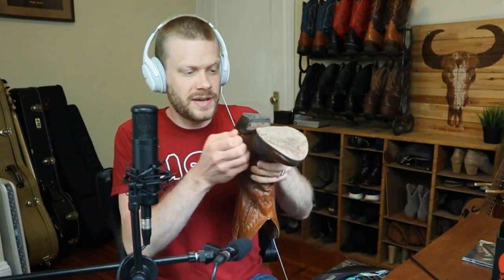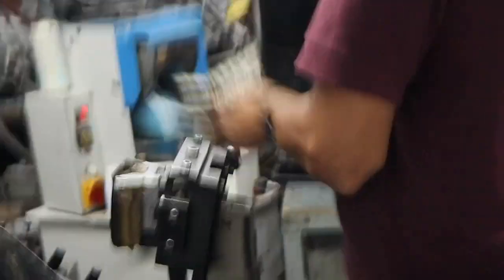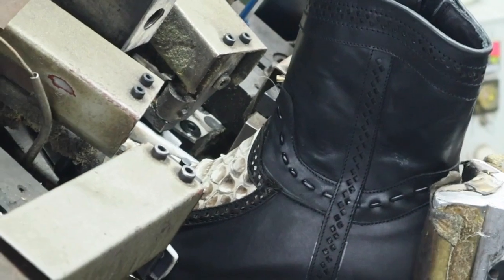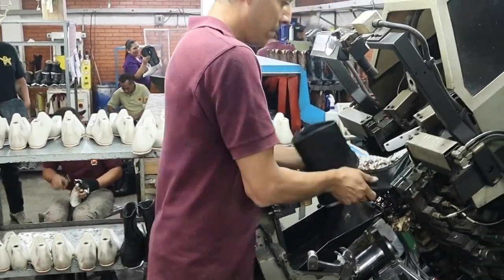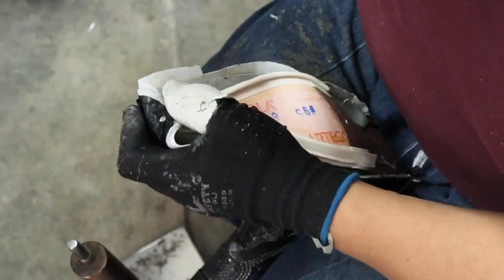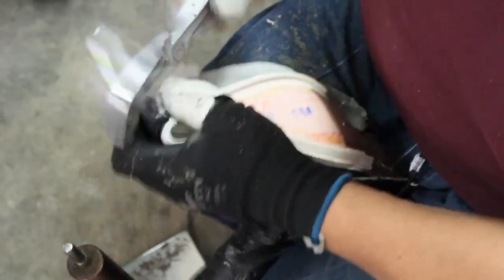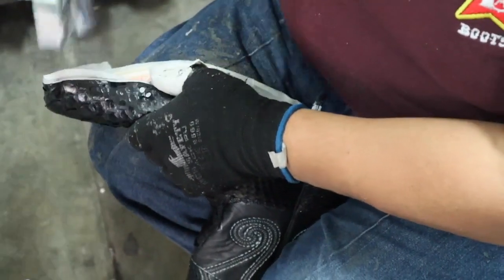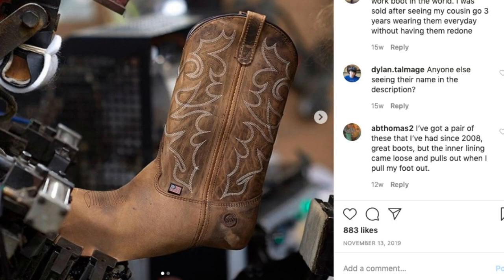How Cowboy Boots are Made in Factories: Hand Lasted vs Machine Lasted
Cowboy boot factories use a couple of different ways to shape the boots. One by hand and one by machine. They both have their strengths and weaknesses and I explain the basics in this video!